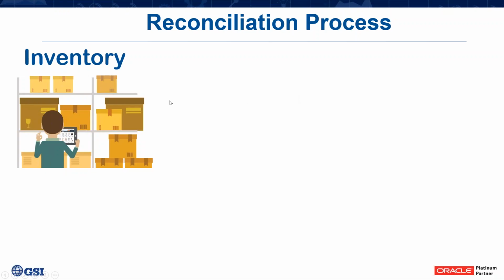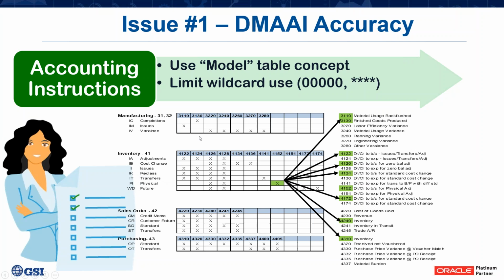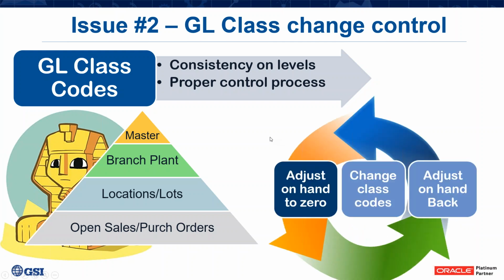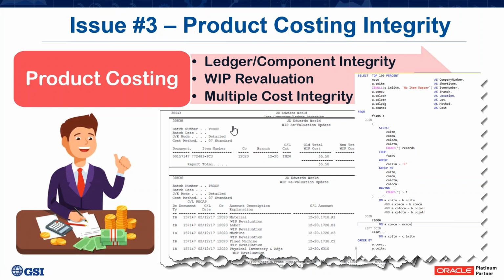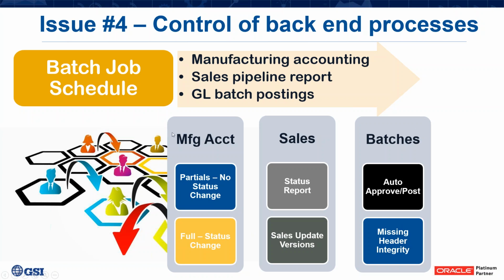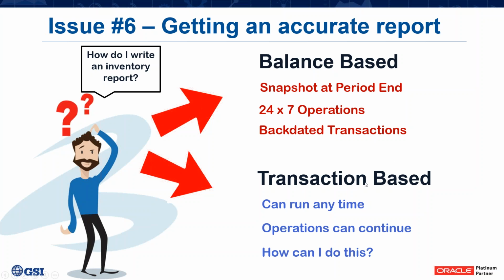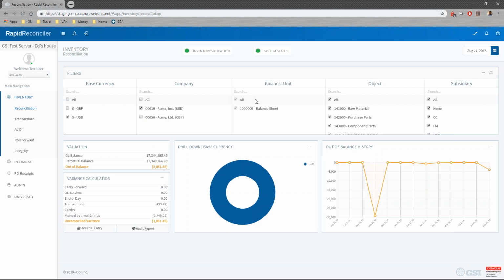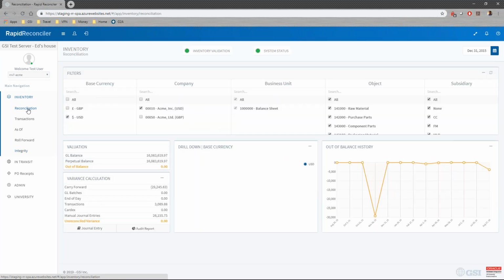Fixing the Top 6 Issues with JD Edwards Inventory Reconciliation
During this webcast, we will discuss the top 6 issues with JD Edwards inventory reconciliation and how to resolve them:

The major causes of variances and  how they can be identified
The proper setup considerations when establishing your inventory system
How this setup affects downstream processing
Demonstrate the capabilities of RapidReconciler in addressing all these concerns